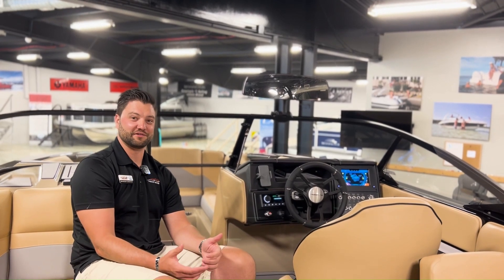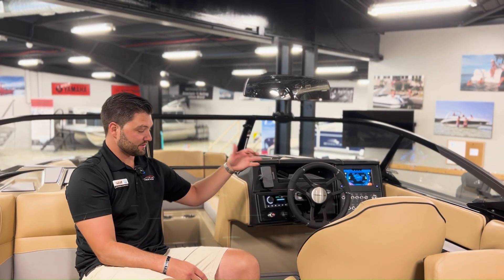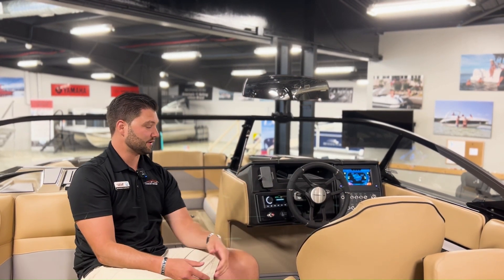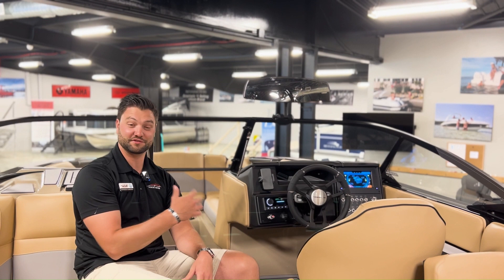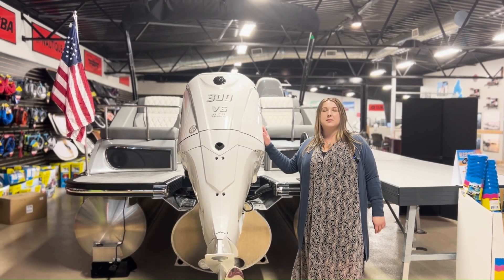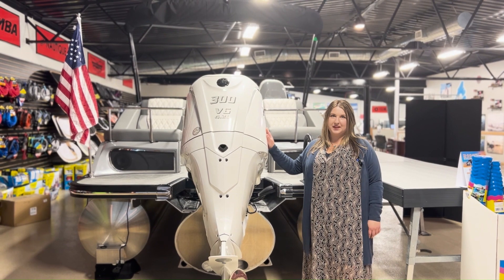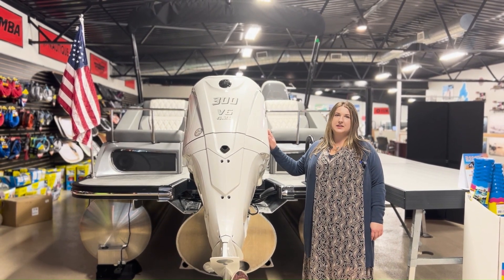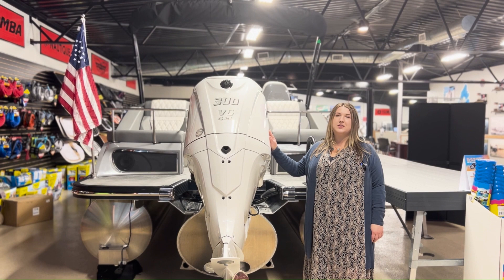Boat House Extended Service Contract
We offer protection for your boat and motor, with coverage that is customized to meet your specific needs. Our efficient in-house claims processing ensures a smooth experience for you, and we add value to your boat by safeguarding it against repairs that are beyond your control. Our coverage is transferable. Plus, our policies can put money back in your pocket when it comes to necessary repairs, giving you peace of mind while you're out on the water.

Did you know we have 10 locations? All of which with full parts & service departments! Check out each locations Facebook page by clicking below! Florida Cape Coral Naples Port Charlotte Boat House Boat Club Midwest Lake Geneva Chicago Lake Country Lauderdale Lakes Door County Whitewater Manitowoc Instagram Florida Midwest Please feel free to let us know in the comments if videos like these help!